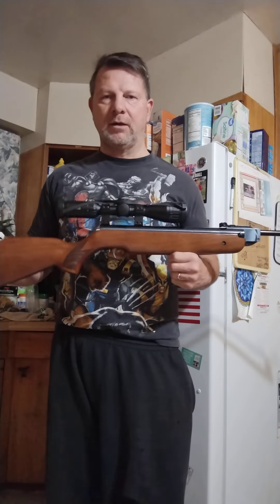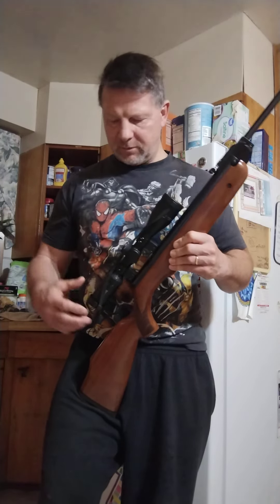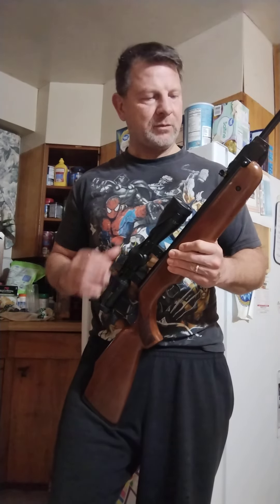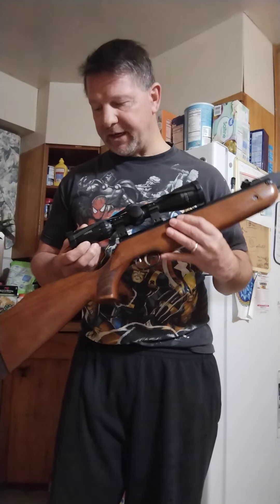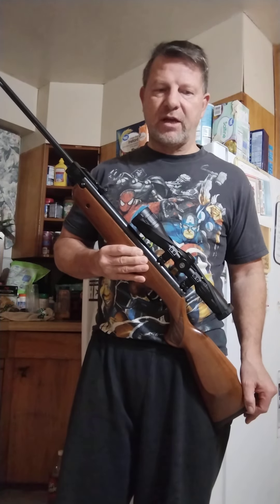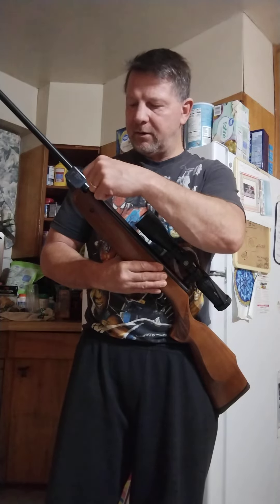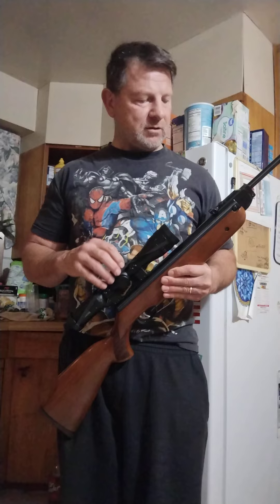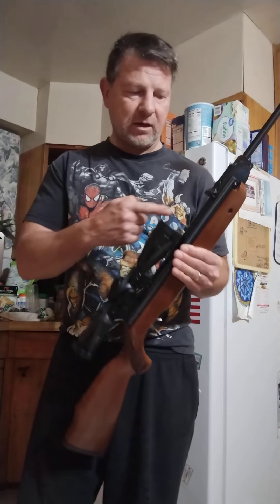Clearing the Confusion: Beeman/Weihrauch: Chinese/German:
What is the difference between the Beeman R1, R9, R7 and the HW80, HW95 Luxus, and HW30s.